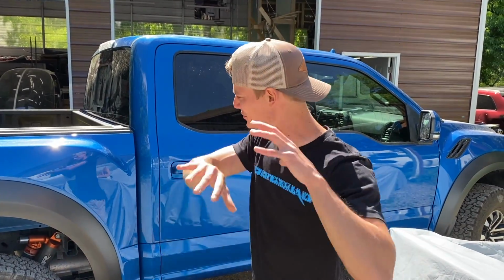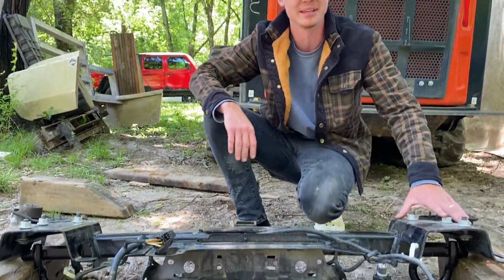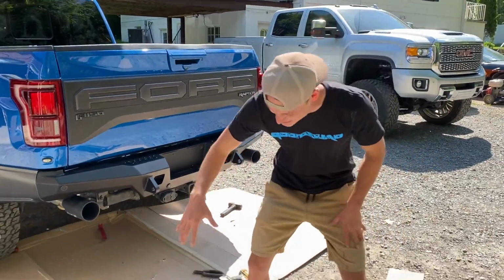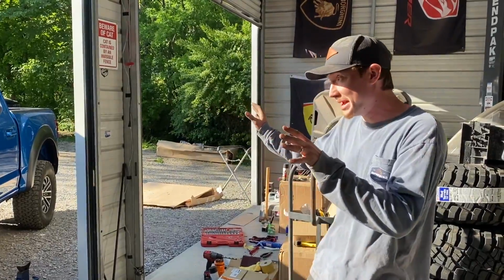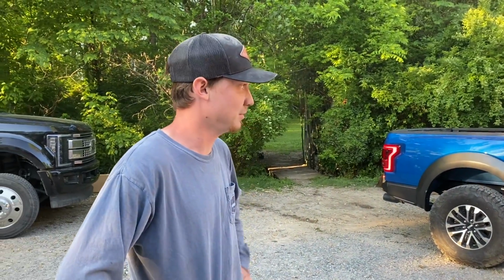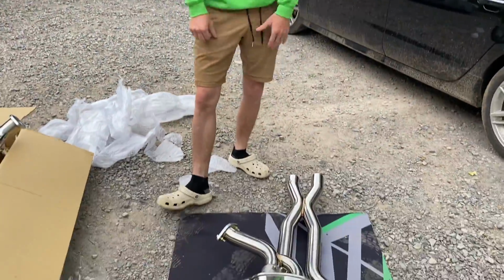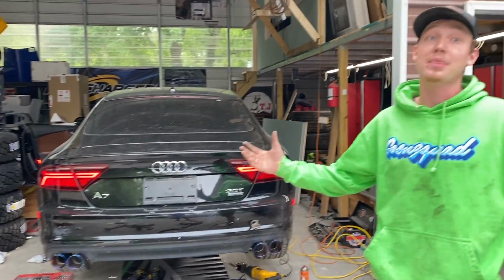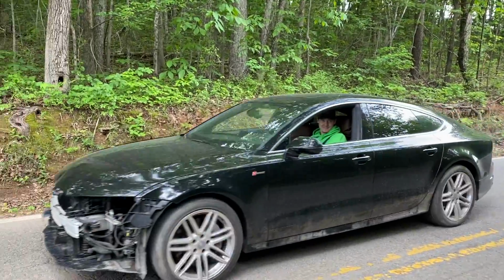Rebuilding A Wrecked 2019 Ford Raptor Part 16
The raptor is getting so close to being finished!!! We finally got all of the repairs taken care of and now all thats left is slapping on some upgrades. We had to throw on a sweet rear bumper to match the front bumper and now thats left to install is the led lights. Also we decided to level this sucker out and man it looks good! Cant wait to show y'all what else we have planned!

 Rossville,GA 30741